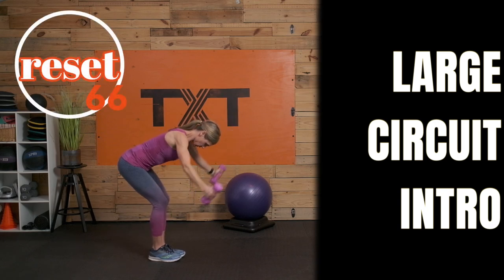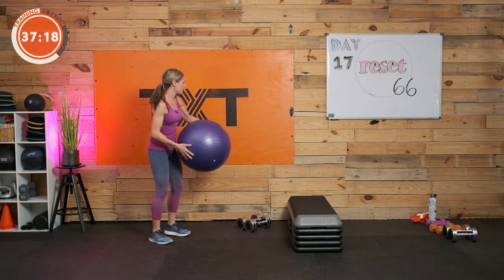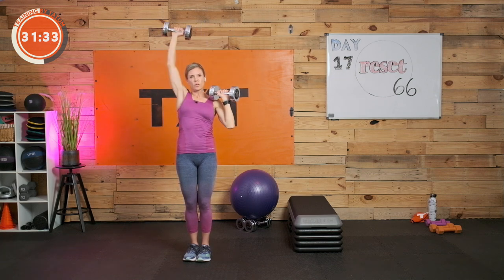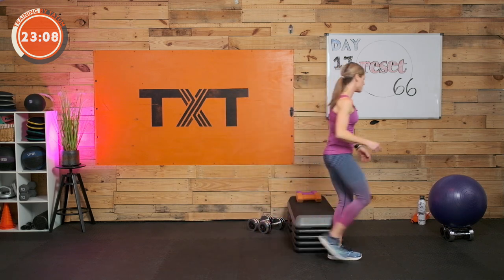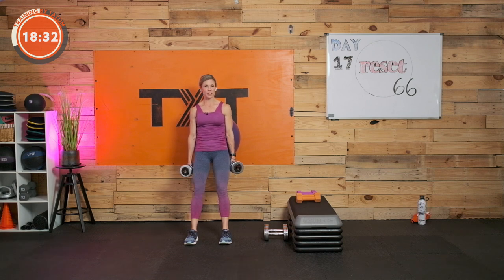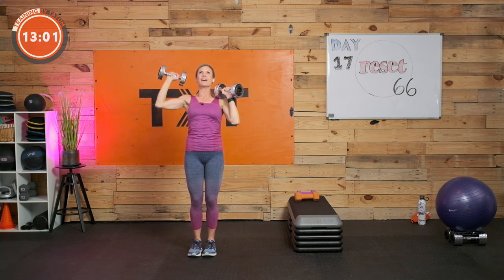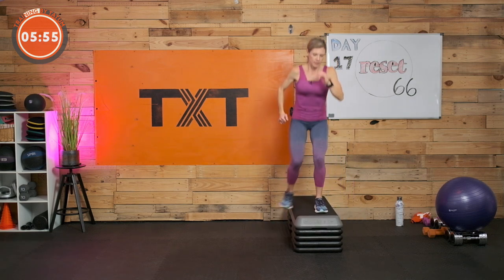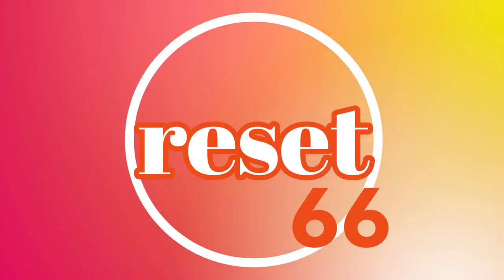40 Minute Large Circuit Workout | Reset 66 Day 17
Hello, hello! Tatum here and welcome to Day 17 of my Reset 66 Challenge.

This workout is approximately 40 minutes long. It includes a large strength circuit of 8 exercises with 10 minutes of cardio to finish.  We will complete 3 rounds together working the major muscles of the body.

This workout is perfect for those of you getting started on your strength journey. I have kept the exercises simple but I will still test your strength.

Now grab your dumbbells, a stability ball, and stepper and let’s get to it!

For today’s workout I used the following equipment:
5, 8, 15, 25 lb dumbbells
Stepper (substitute a sturdy chair)
Exercise ball

Some of the exercises include:
Bent-over “Y” Raise
Exercise ball wall squat
Crossover step-up
Incline push-ups
1-Arm shoulder press
Bird dog crunch
Marching step-up

     channel

Remember:

👉Love yourself❣️